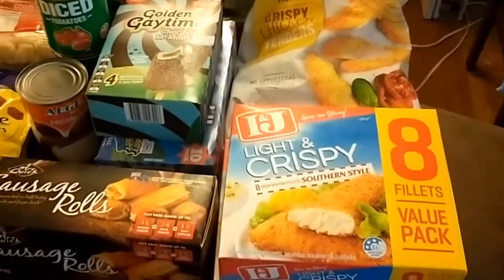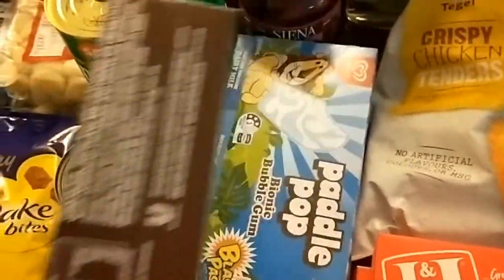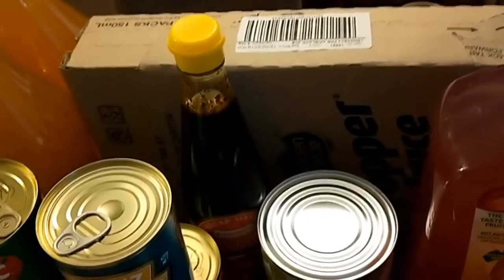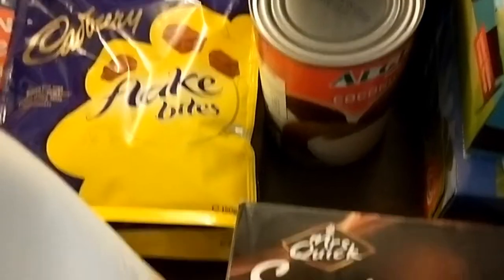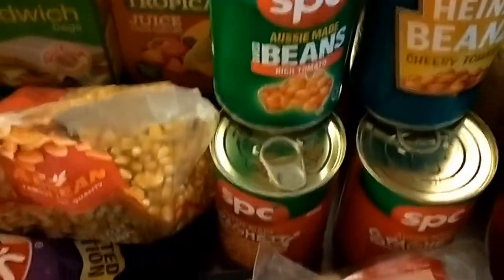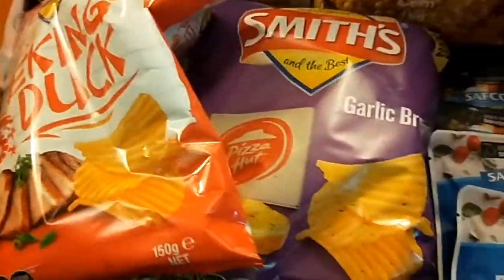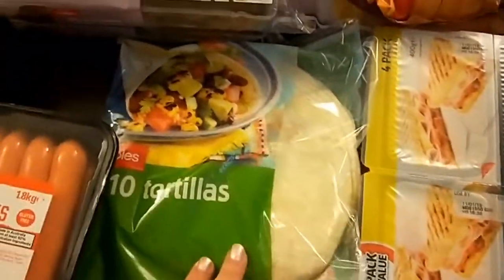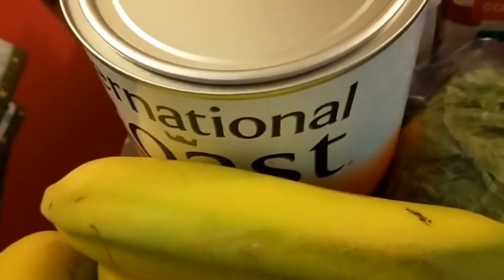Grocery Shopping on a $150 Budget per Fortnight for week beginning 17 December 2018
Today's fortnightly grocery shop with a $150 budget was a little different. I decided, because it was Christmas, my husband's birthday and the start of school holidays, I would top up my pantry with a bulk shop from the Golden Circle Factory Outlet shop in Capalaba. I then did a bit of shopping at my regular Coles supermarket. Did I come under or go over this fortnight?